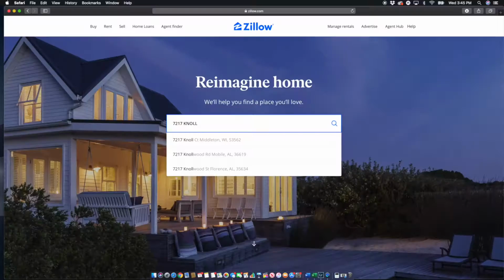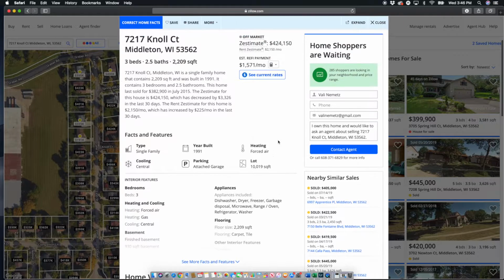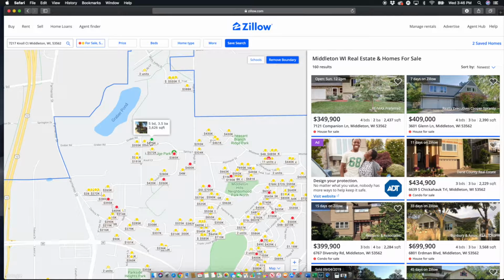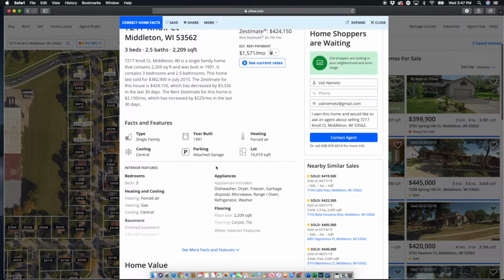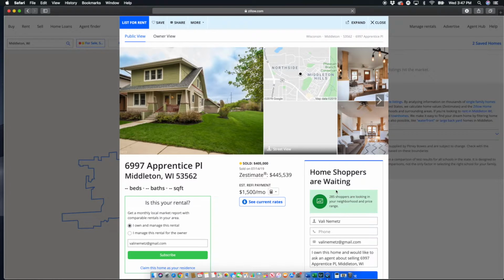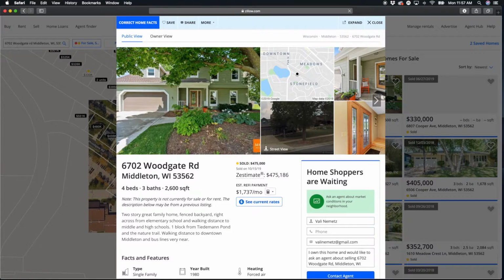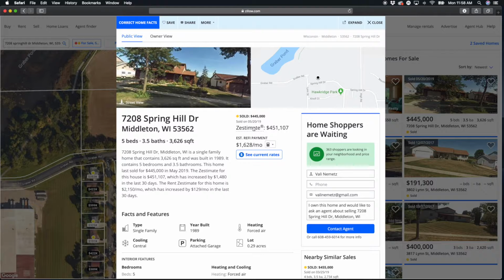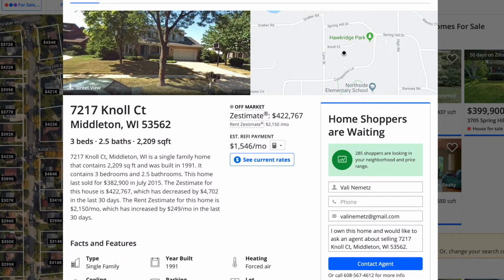How to Determine the Best Price for Your Home Sale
Vali from RESCO walks you through the same strategy that Real Estate Agents use to help clients price their home.

Selling your own home? We have a FREE LIVE WEBINAR coming soon! to reserve your spot and learn "3 Secrets from a Real Estate Broker to Sell Your Own Home".

We are Vali Nemetz and Curtis Nemetz, the founders and faces of Real Estate Supply Co., a.k.a. RESCO.

HERE’S THE THING:

WE THINK BUYING + SELLING YOUR OWN HOME IS NOT AS COMPLICATED AS IT SEEMS.

Using our years of real estate and marketing expertise and passion, we created RESCO to empower you and supply you with the tools to do it yourself.

HEY THERE. I’M VALI, REAL ESTATE BROKER, WIFE TO C-BLO + MOM TO FOUR CRAZY-FUN KIDS IN SUNNY CALIFORNIA.
I have an MBA in real estate and have been a real estate broker since 2005. I’ve helped thousands of homeowners buy and sell real estate over the last 14+ years, and I really love this industry.

I think real estate is on the cusp of change, and I’m really excited to be part of it. Here’s the skinny: historically, buyers and sellers have had to use a realtor to help them with their home search or sale, but the internet has changed everything. I am excited to use my expertise to help individuals know that they now have options for buying or selling real estate, and they can do it themselves!

WHAT’S GOING ON? I’M CURTIS, OR C-BLO AS VALI CALLS ME.
I founded and ran my own professional wedding videography while being a stay-at-home dad to our three boys. It was a crazy time. When we adopted our daughter, I shut down the wedding videography business and moved my skills to real estate, commercial and non-profit videography and photography.

At RESCO, I lend my expertise to help DIYers with the marketing and creative angle of selling their own home — from graphic design to photography to videography.